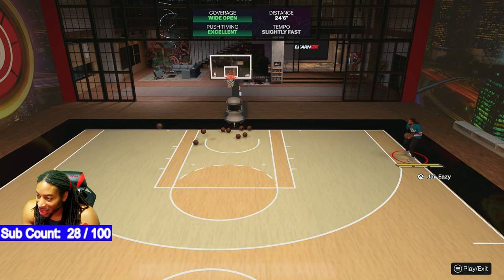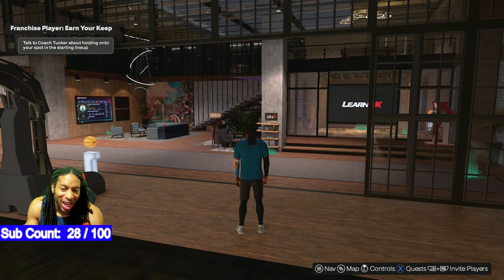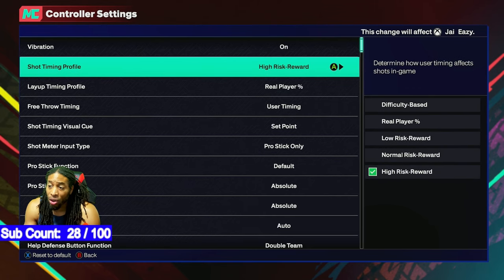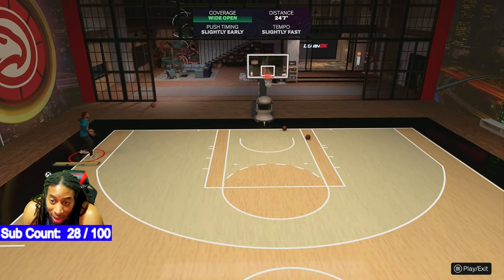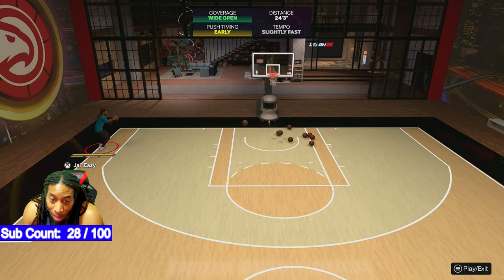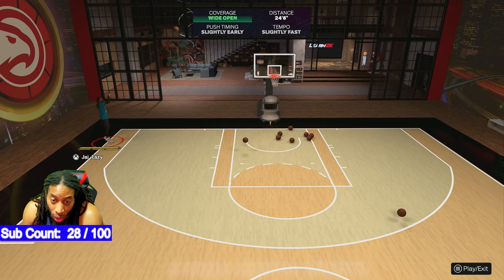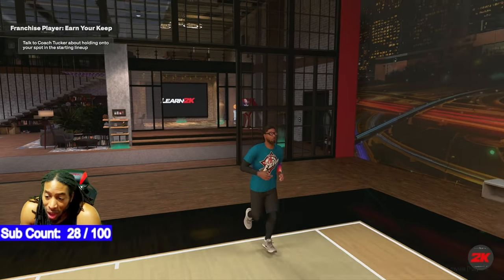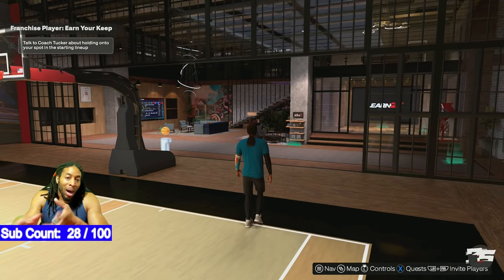HOW TO USE THE SHOT STICK TO HIT MORE SHOTS LIKE TYCENO IN NBA 2K25